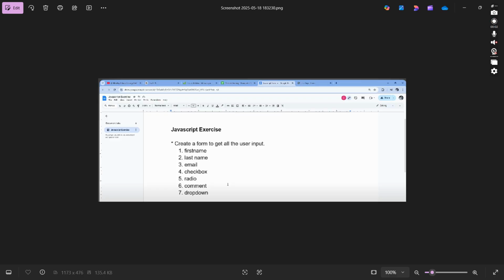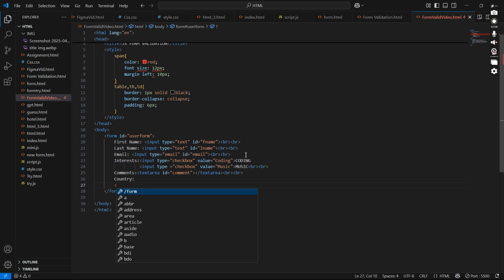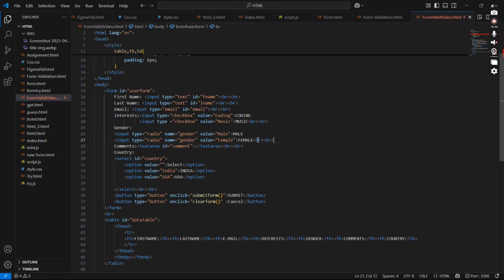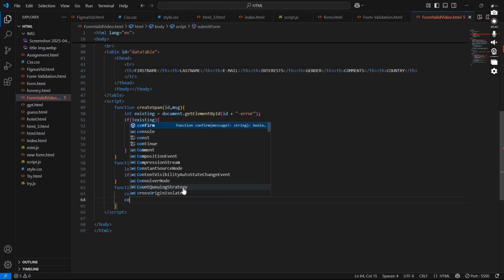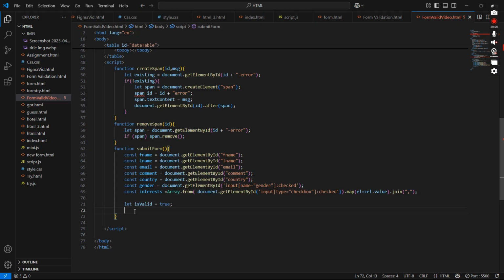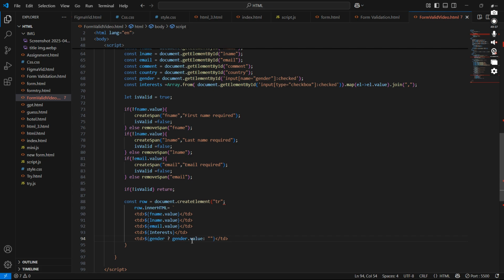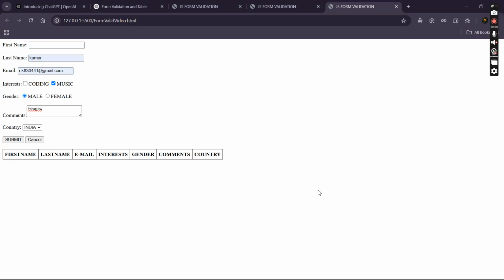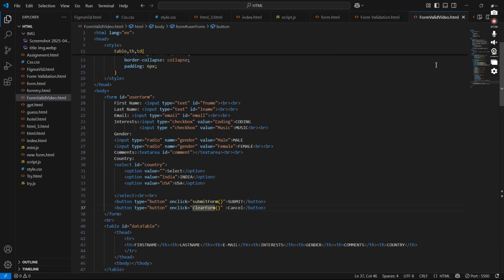Form Validation - JAVASCRIPT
In this video i will be explaining how to create a User form in HTML and validate it using JavaScript and dynamically create a table with the values obtained from the user - form and also how to create/remove span tags when the required fields from the user-form are filled accordingly.